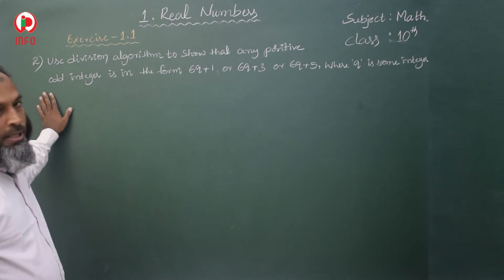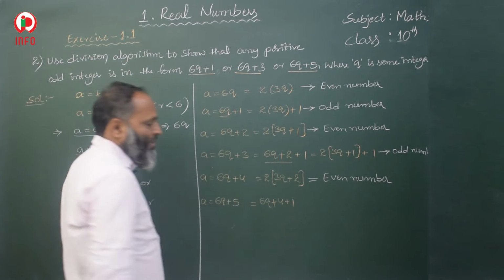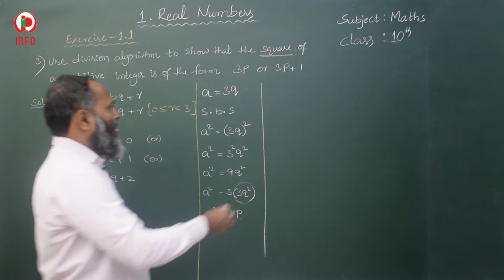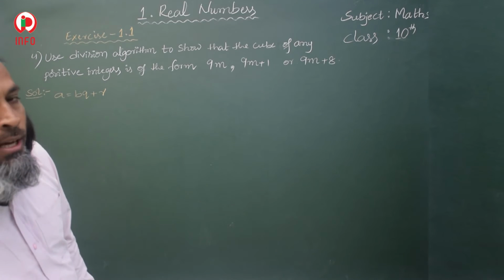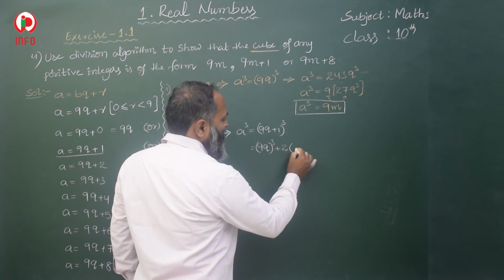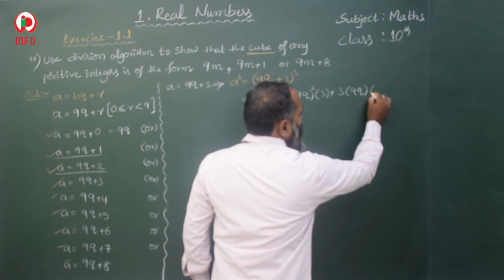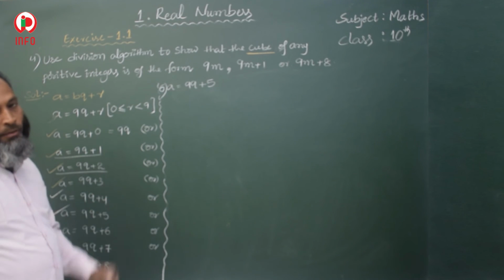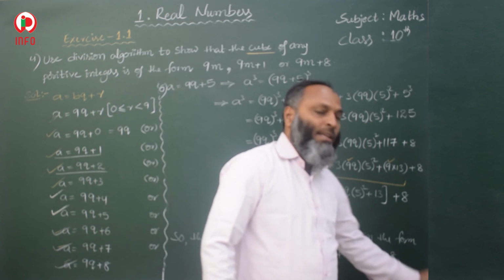1 Real numbers c 10 part 3